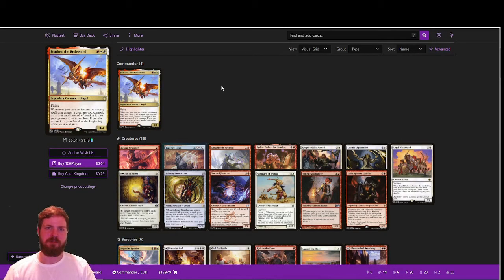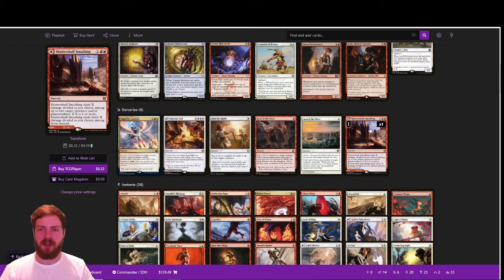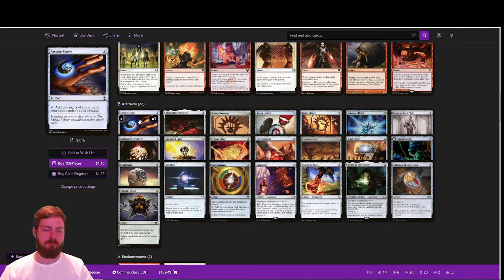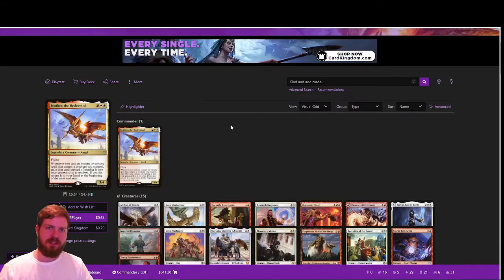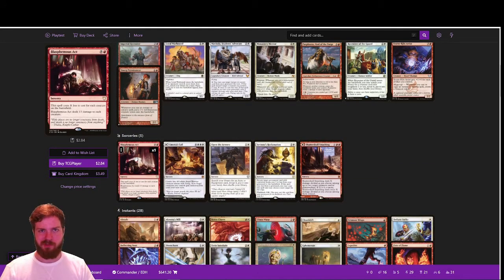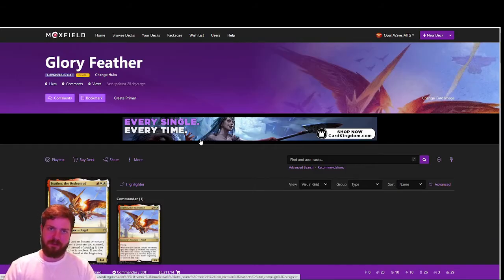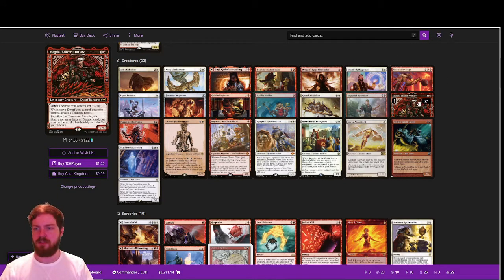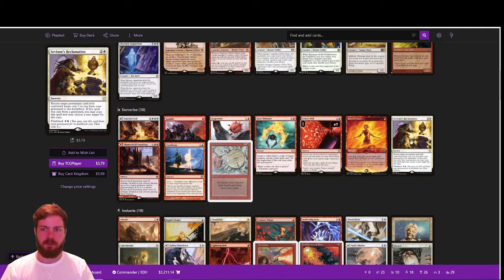Feather Commander Deck Building 3 ways! Changing strategy to power up Feather! EDH | cEDH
Welcome! This channel is dedicated to exploring power levels in EDH and helping you tune your deck to your meta!

Today's deck tech will feature Feather the Redeemed! Let me know what commanders you want to see built!

Deck lists!

0:00 Introduction
0:40 Skirmish
07:41 Battle
14:31 Like Comment Subscribe
14:41 Glory